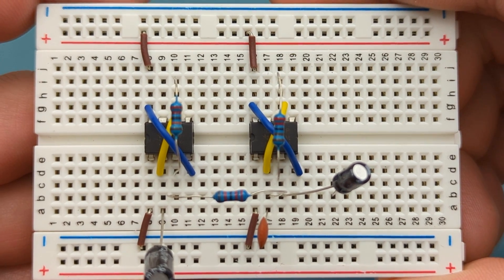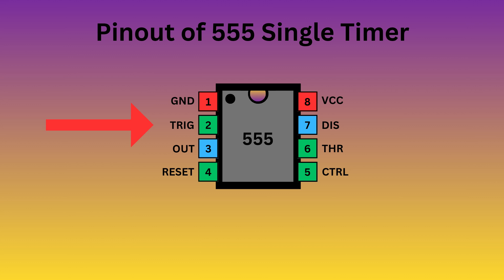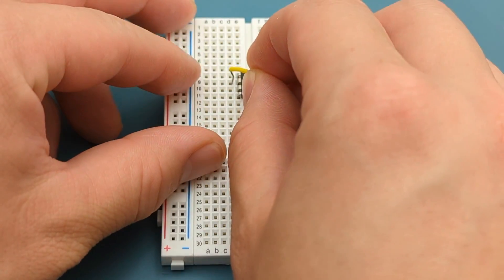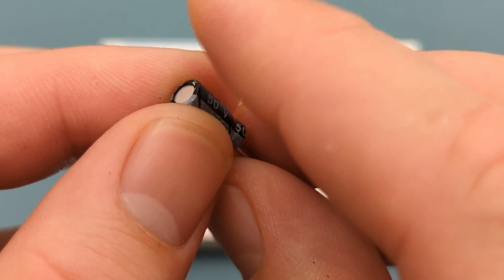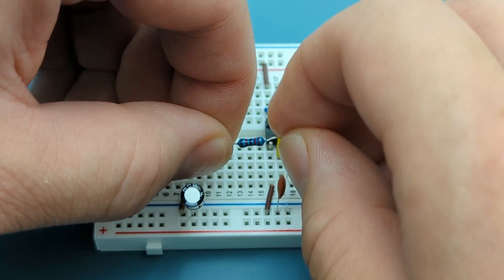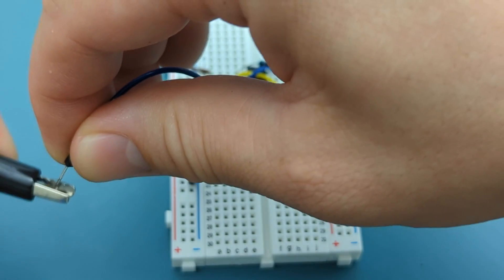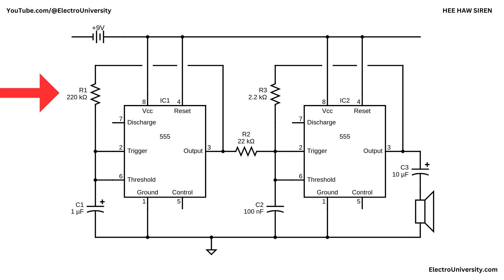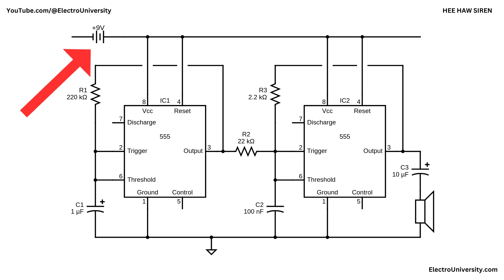How to Make Hee Haw Siren With 555 Timer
🔥 Sign up for our newsletter to get your FREE 555 Projects eBook

🔔 Get your tools here:
✅ 9V Battery Buckle Connector
✅ Electrolytic Capacitors
✅ Ceramic Capacitors
✅ Jumper Wires
✅ Alligator Clips
✅ 5W Speaker

🎉 Ready to add some retro flair to your electronics projects? In this video, “How to Make Hee Haw Siren With 555 Timer,” we walk you step-by-step through building your very own classic police/fire engine-style Hee Haw siren using the 555 timer IC! 🔧🔊 Whether you're a DIY enthusiast, electronics hobbyist, or just curious about how tone circuits work, this project is fun, educational, and super easy to follow! 💡⚡

We’ll show you exactly how to wire up the astable multivibrator configuration, tweak the sound using resistors and capacitors, and get that signature wailing siren effect. No need for fancy tools—just a breadboard, a 555 timer chip, a few components, and you're set! Perfect for Arduino lovers, engineering students, electricians, and makers of all levels! 👨‍🔧👩‍🔧

🎬 Video Chapters
00:00 - Introduction
00:31 - Required Components
01:03 - Explanation of the 555 Timer IC
01:57 - Set Up the Circuit With 555 Timer IC
06:38 - Explanation of the Circuit Diagram

About Channel: Electro University was created to meet the needs of those who want to learn electronics from scratch. We provide a number of resources for beginners, including a YouTube channel and blog with tutorials. We release new tutorials every week.